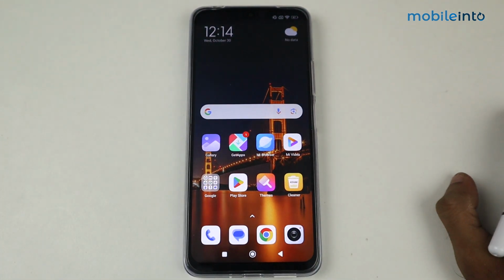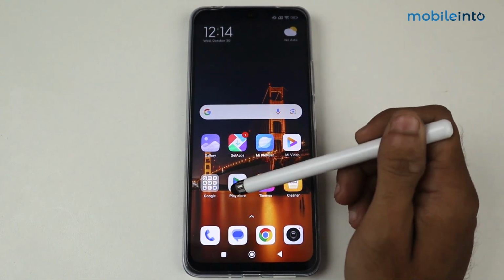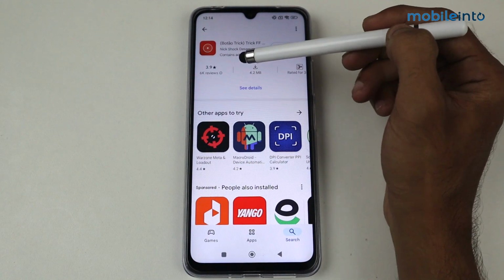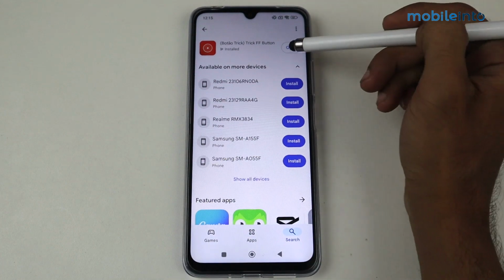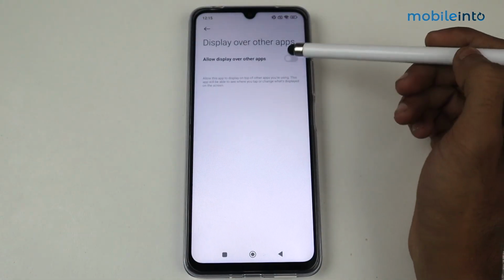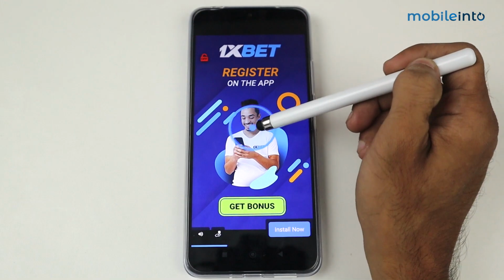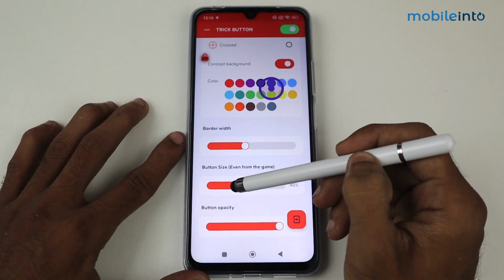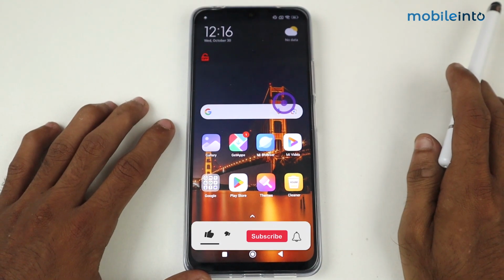How To Enable Macros In Any Android | Use Macros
How to enable macros in any andoid. To steup macros and turn on macros in any android phone, follow these steps.